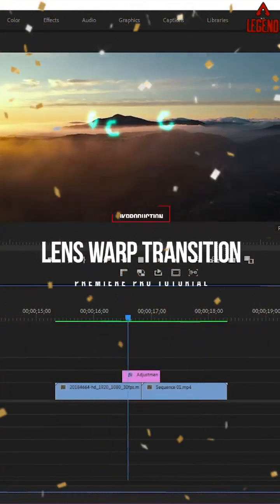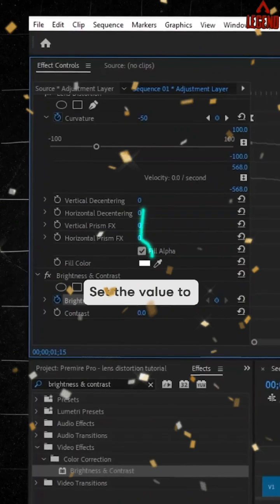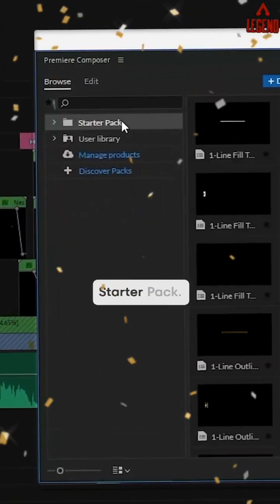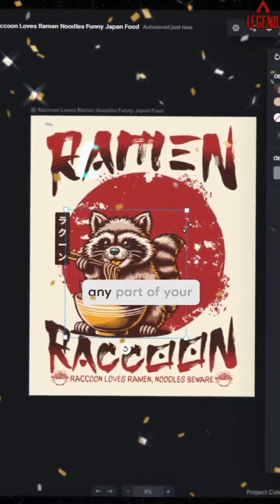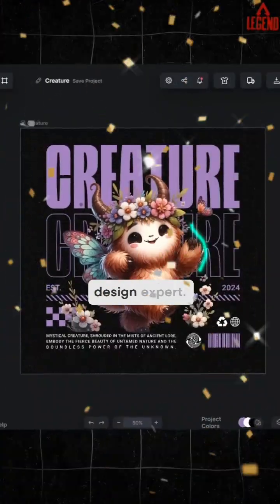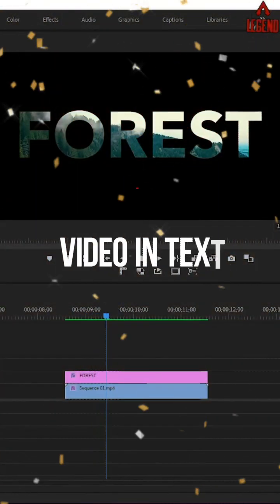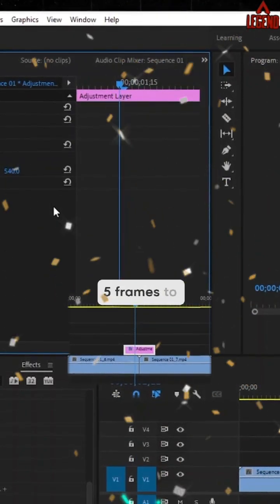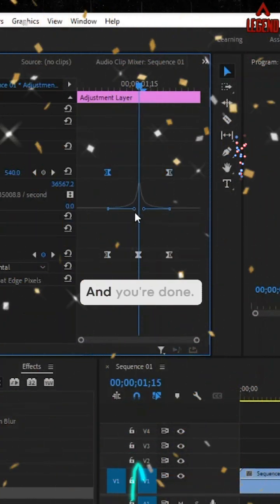capcut new trending video editing 💥🔥